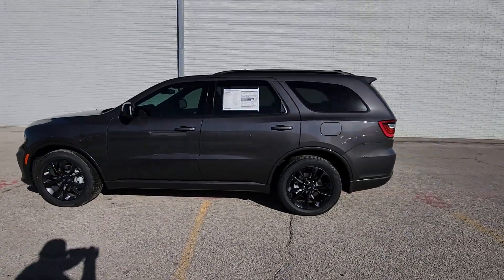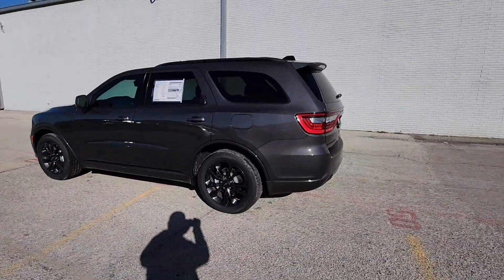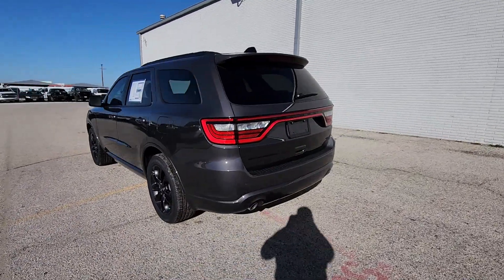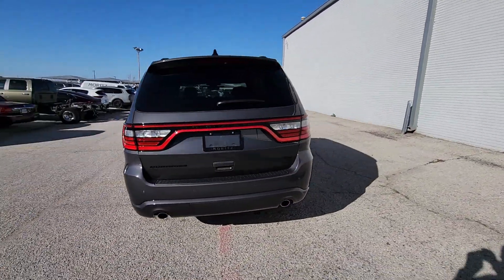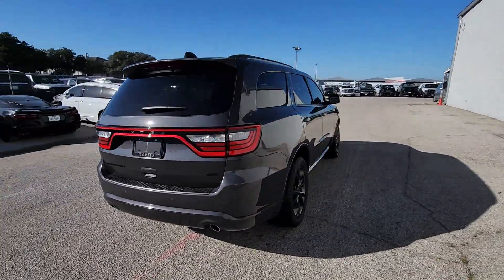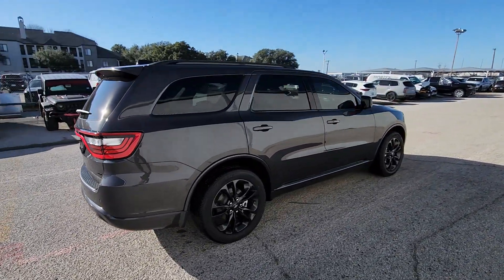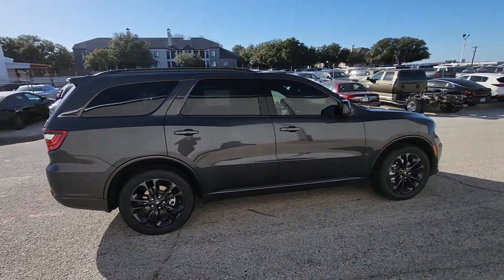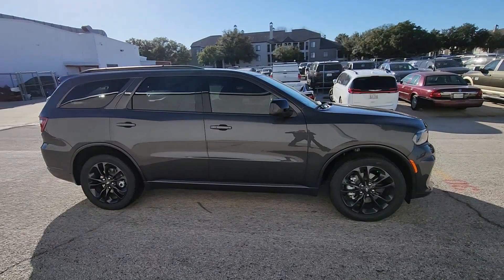2024 Dodge Durango Fort Worth, Arlington, Dallas, Weatherford, Benbrook 100208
Vapor Gray New 2024 Dodge Durango available in 9101 Camp Bowie W. Blvd., Fort Worth, Texas at Moritz CDJR. Servicing the Fort Worth, Arlington, Dallas, Weatherford, Benbrook, area.

Moritz CDJR
9101 Camp Bowie W Blvd Ste.#2

Vapor Gray 2024 Dodge Durango GT RWD 8-Speed Automatic 3.6L V6 24V VVT Bluetooth Backup Camera 3.27 Rear Axle Ratio 3rd row seats: split-bench 4-Wheel Disc Brakes Air Conditioning Alloy wheels Anti-whiplash front head restraints Apple CarPlay Apple CarPlay/Android Auto Auto-dimming Rear-View mirror Auto-leveling suspension Automatic temperature control Black Roof Rails Blacktop Package Bumpers: body-color Cloth Bucket Seats w/Shift Insert Compass Delay-off headlights Driver door bin Driver vanity mirror Electronic Stability Control Exterior Mirrors w/Heating Element Four wheel independent suspension Front Bucket Seats Front Center Armrest w/Storage Front License Plate Bracket Front reading lights Fully automatic headlights Garage door transmitter Gloss Black Badges Google Android Auto GT Gloss Black Badging Heated front seats Heated steering wheel Illuminated entry Integrated Center Stack Radio Integrated Roof Rail Crossbars Integrated Voice Command w/Bluetooth Leather steering wheel Outside temperature display Overhead console Panic alarm ParkView Rear Back-Up Camera Passenger vanity mirror Power driver seat Power Liftgate Power steering Power windows Quick Order Package 2BD GT Radio: Uconnect 4 w/8.4 Display Rear air conditioning Rear Load Leveling Suspension Rear reading lights Rear seat center armrest Rear window defroster Rear window wiper Red Accent Stitching Remote keyless entry Satin Black Dodge Tail Lamp Badge Speed control Speed-sensing steering Speed-Sensitive Wipers Split folding rear seat Sport steering wheel Steering wheel mounted audio controls Tachometer Telescoping steering wheel Tilt steering wheel Traction control Trip computer USB Host Flip Variably intermittent wipers Voltmeter Wheels: 20 x 8.0 Black Noise Aluminum Wheels: 20 x 8.0 Fine Silver.